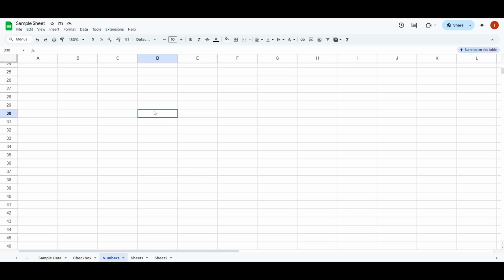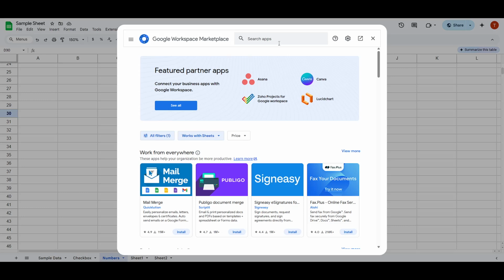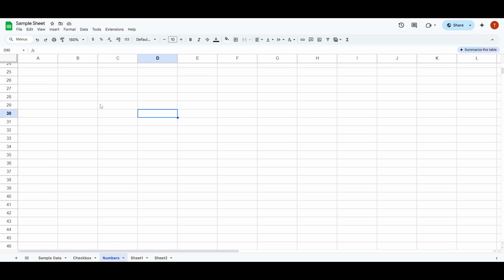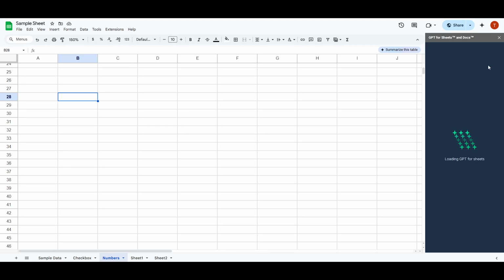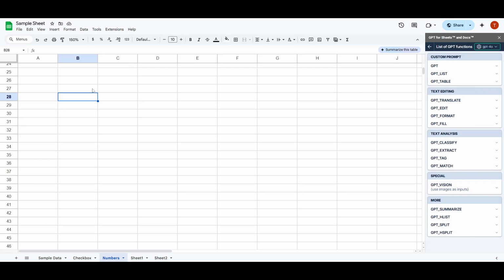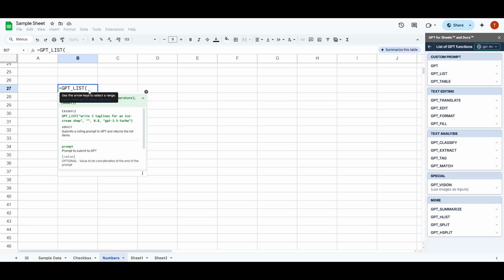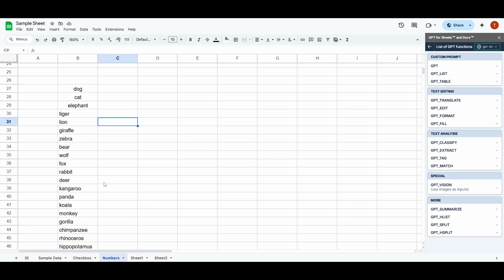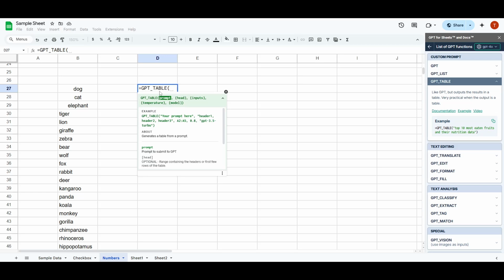How to Use ChatGPT in Google Sheets (2025 Tutorial)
In this video, I’ll show you how to connect and use ChatGPT in Google Sheets using Apps Script or third-party integrations. Automate content generation, summaries, formula help, and more—right inside your spreadsheet!